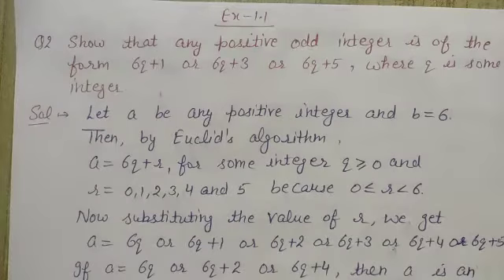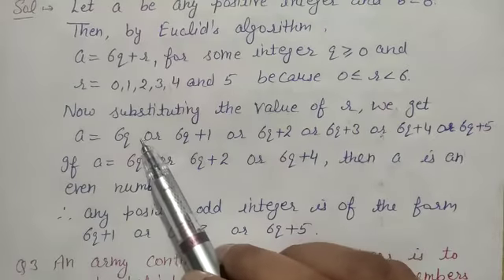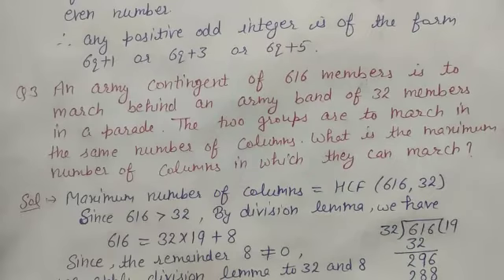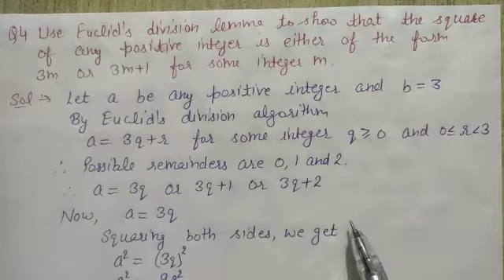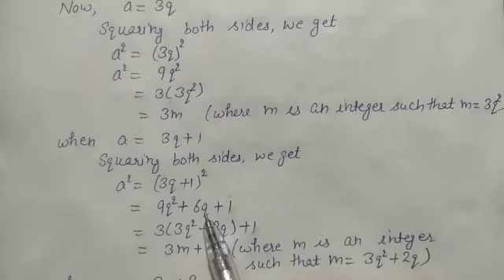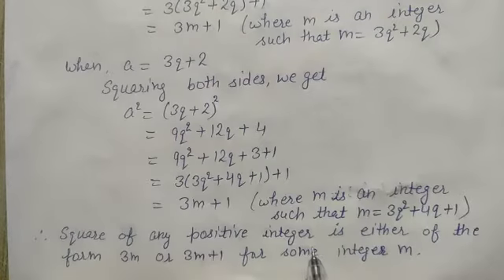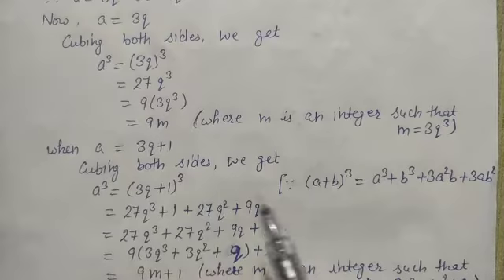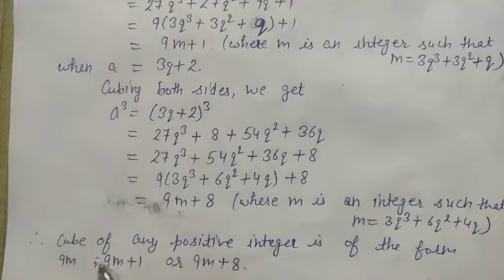Class 10th maths chapter 1 (part 2)